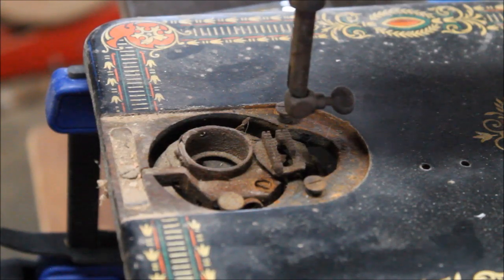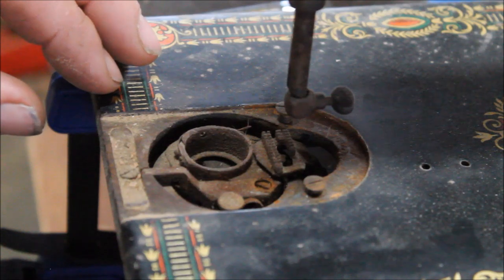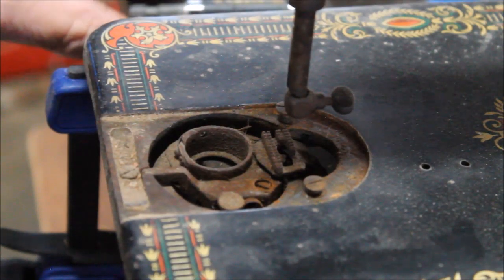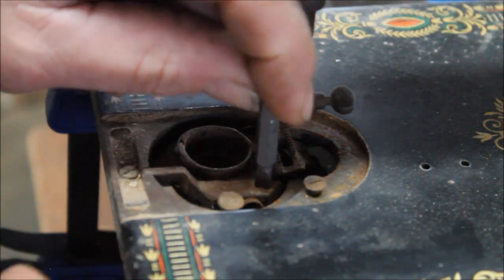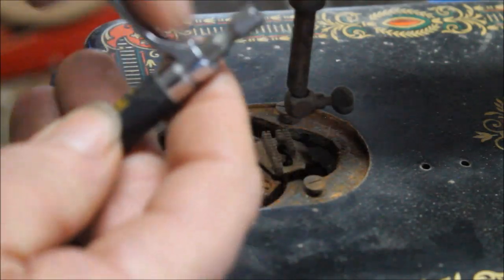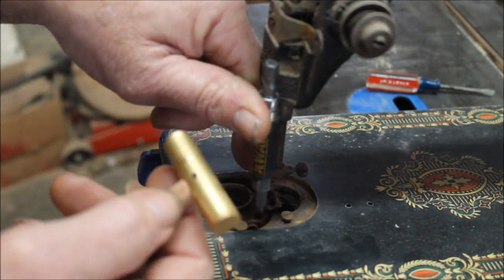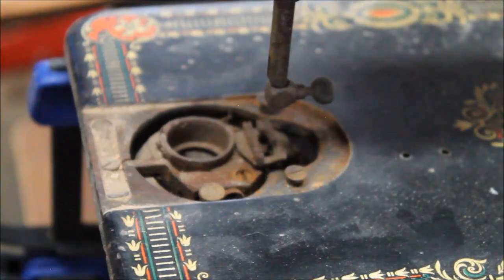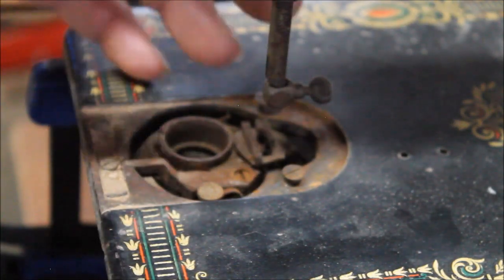Breaking Loose Stubborn Screws in Rusty Old Sewing Machines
Another one of the techniques we use and demonstrate in our sewing machine restoration workshops.